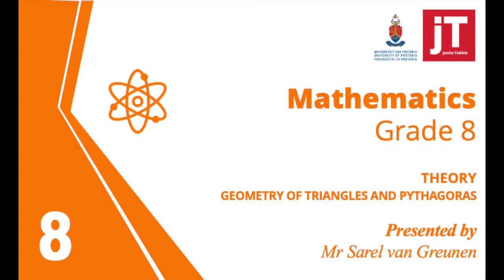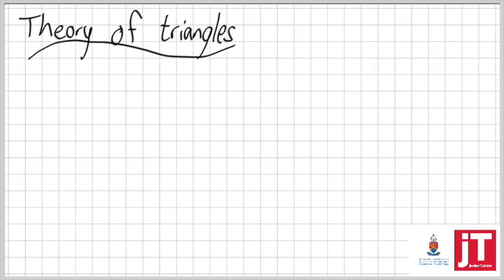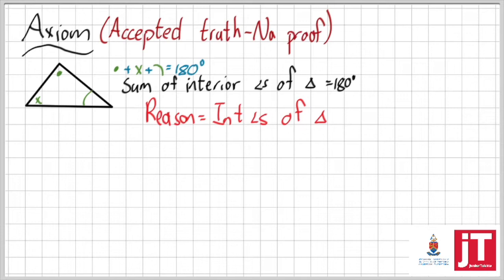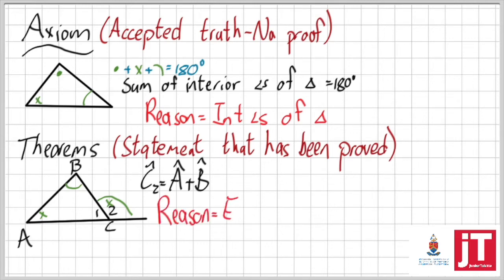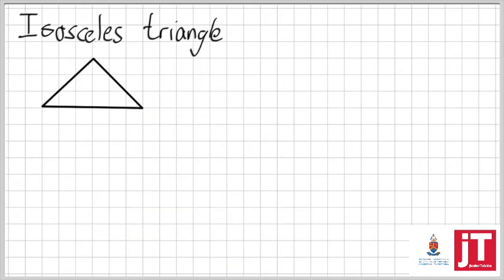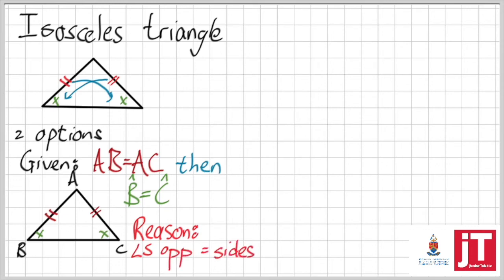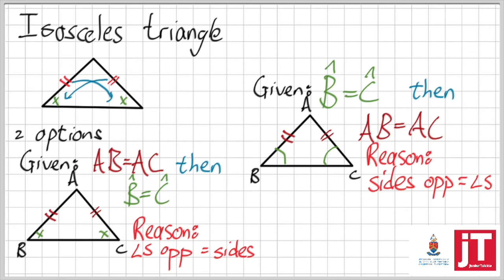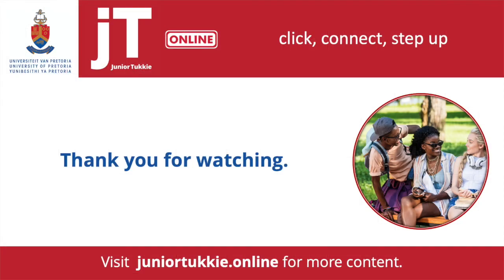2 Gr 8 - Mathematics - Geometry of Triangles - Theory